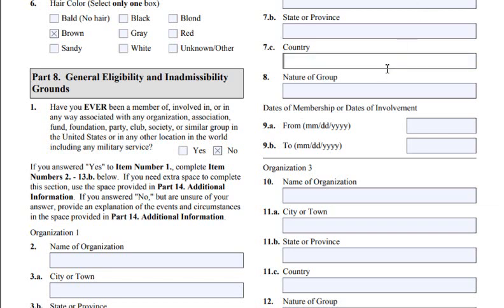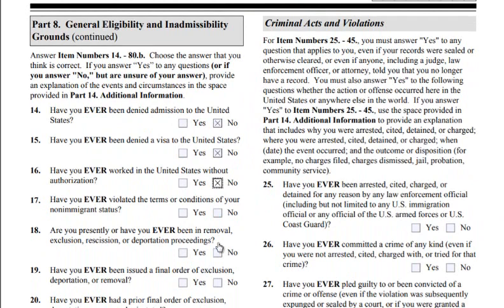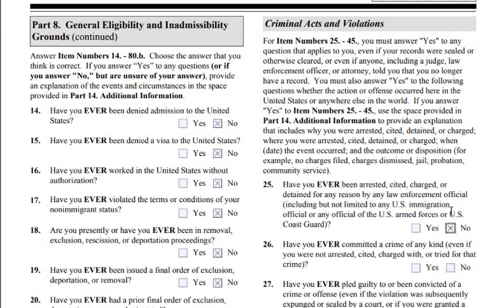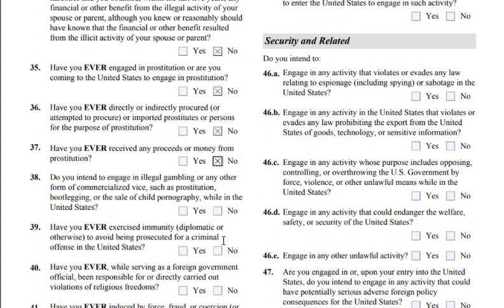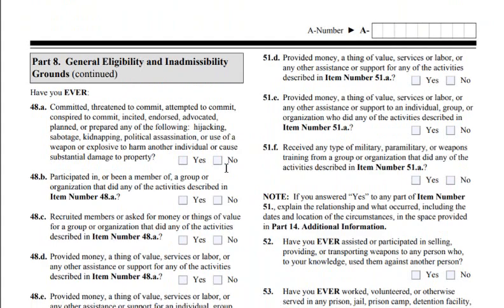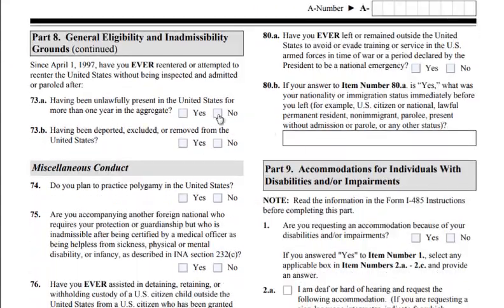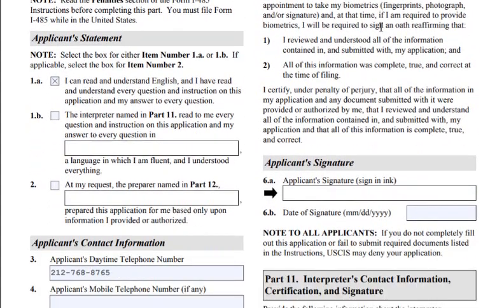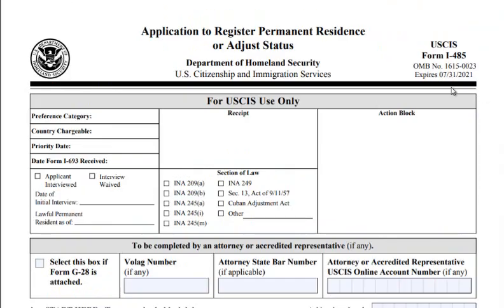How to fill out form I-485 Adjustment of Status (Expires 2021) Part 4 (ENGLISH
Form I-485 is the primary application used by immigrants adjusting status (applying for lawful permanent residence) in the United States. It collects basic information about the applicant's identity and checks for grounds of inadmissibility.

The information on this form all refers to the person who will get the green card, which we will assume is you, the reader. This form does not ask for any information about your petitioner or financial sponsor.